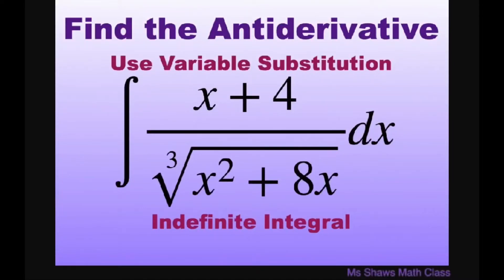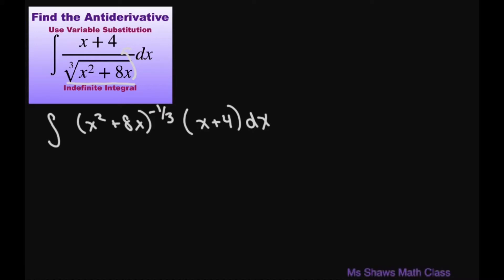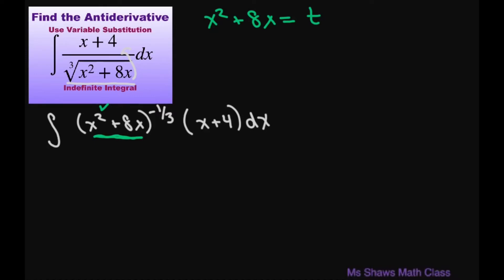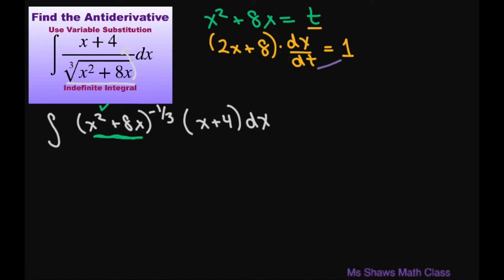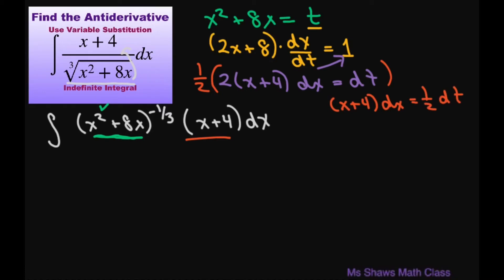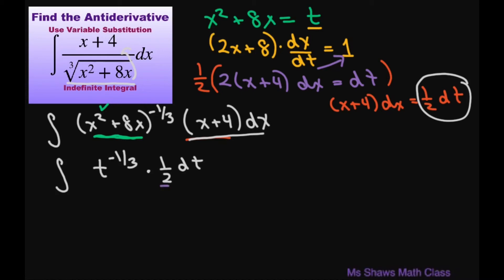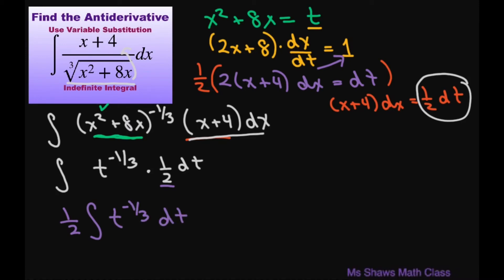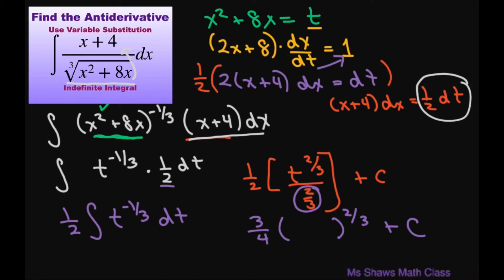Find Antiderivative of integral (x+4)/(cbrt(x^2 +8x)) using variable substitution